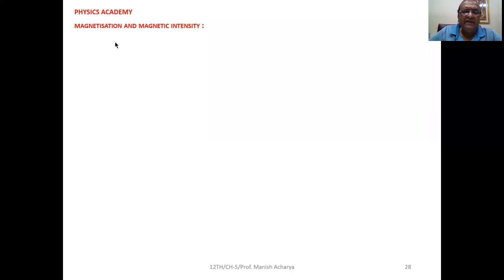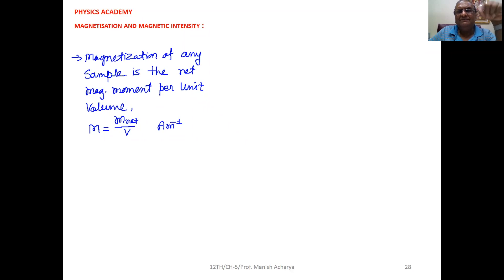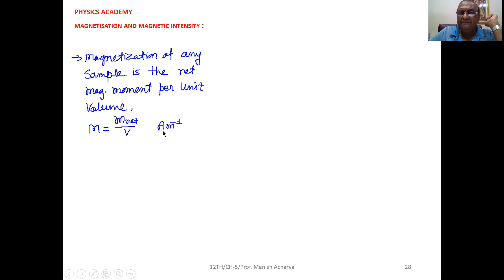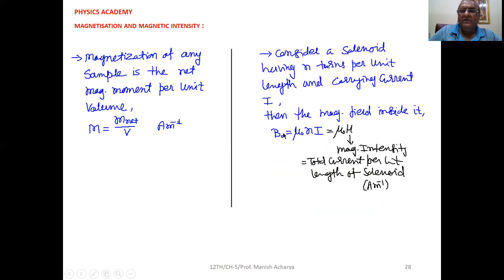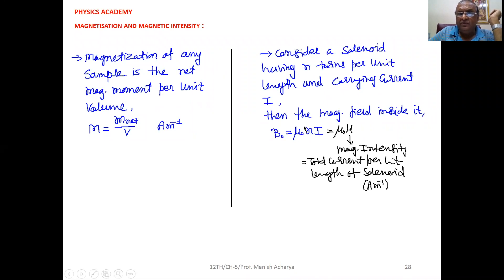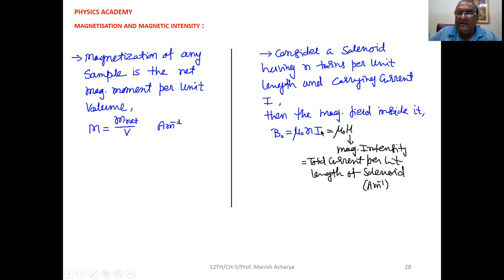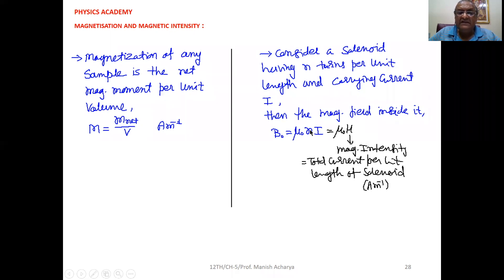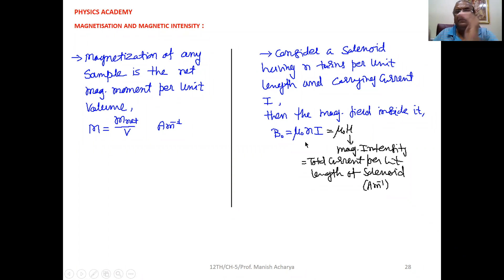Magnetisation And Magnetic Intensity